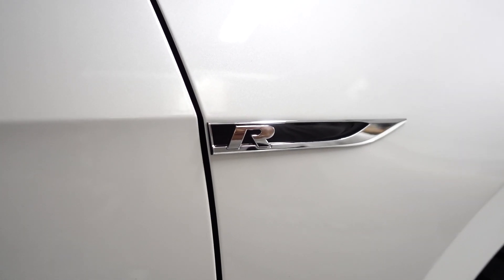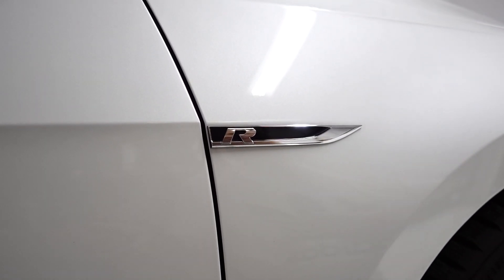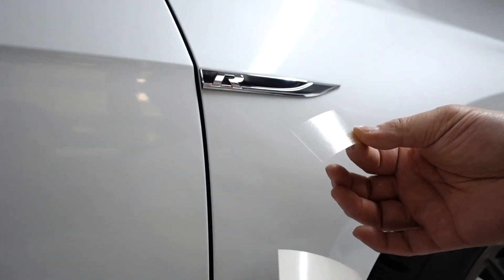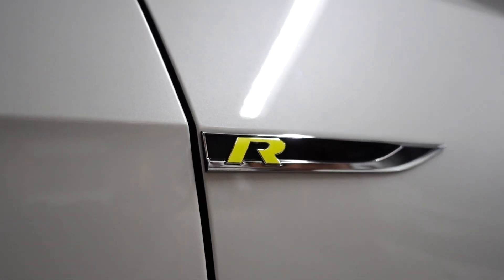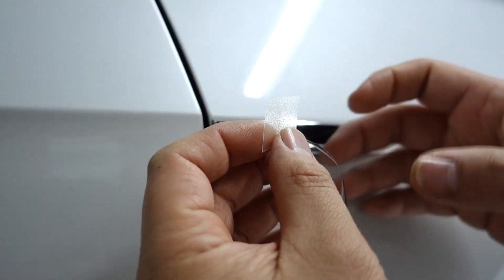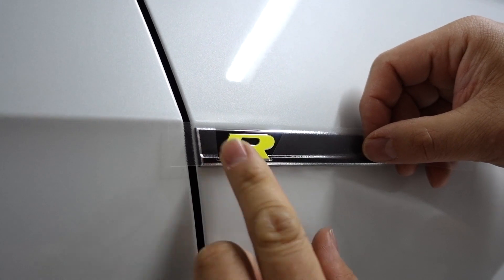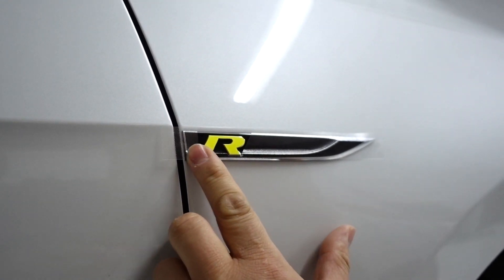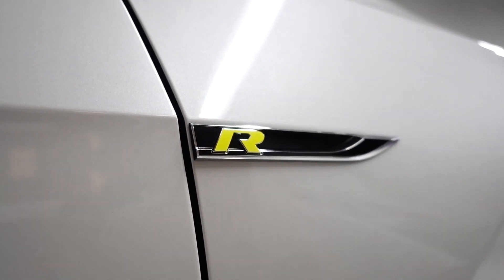Badgeskins VW MK7/7.5 R/GTI/GTD Fender Blade Badge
Install "how to" video on the MMK7/7.5 R/GTI/GTD Fender Badge. Cheers.